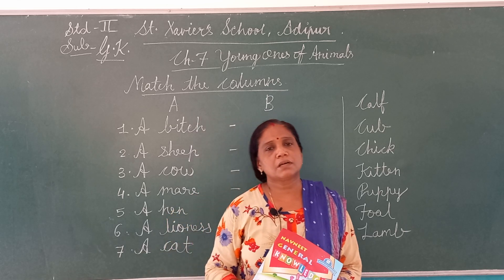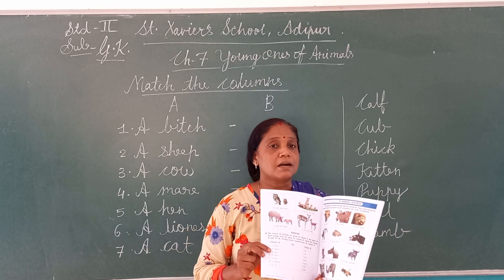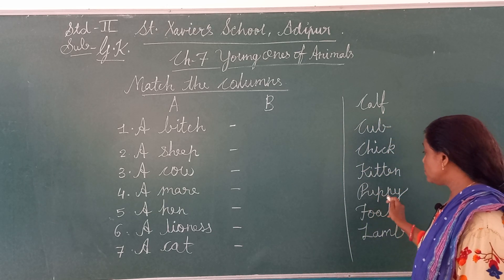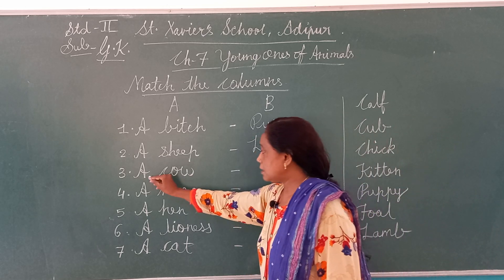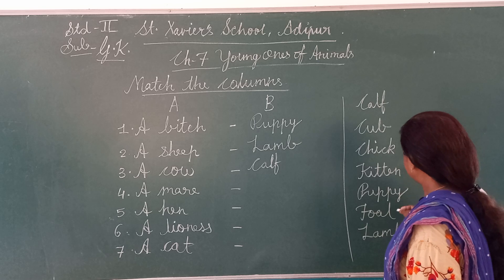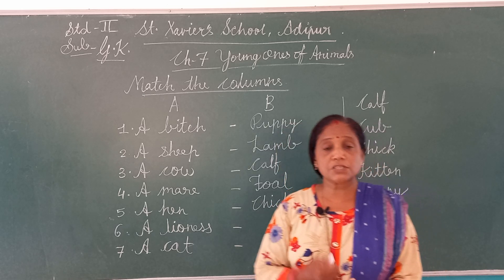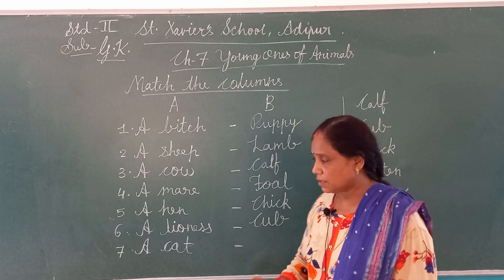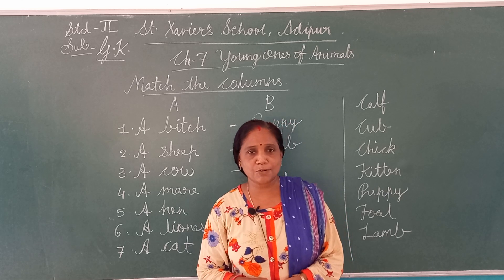Std 2 GK Ch 7 Part 2